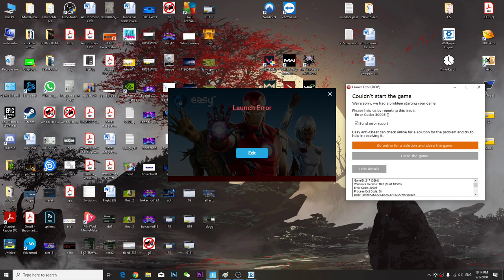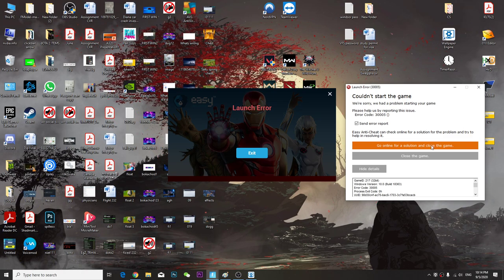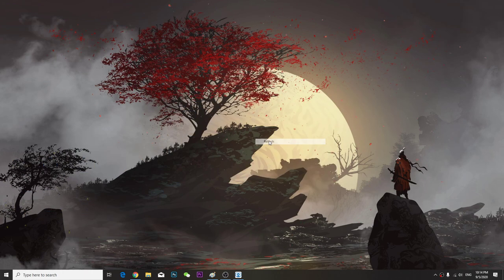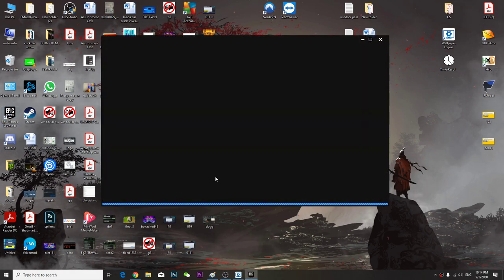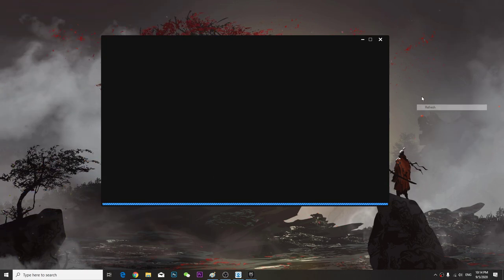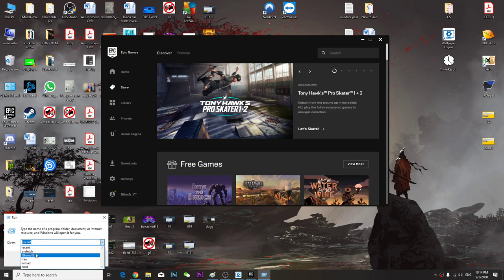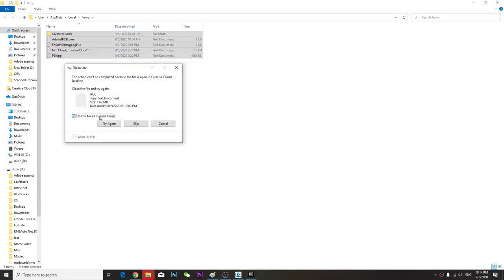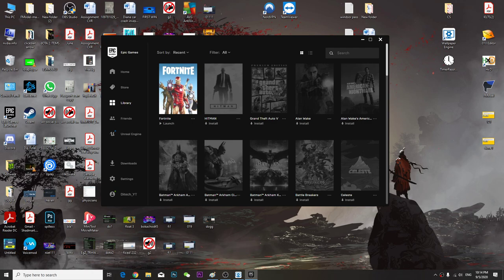Fortnite Launch Error - Couldnt start game error code: 30005 - Easy anti cheat error fixed 2020